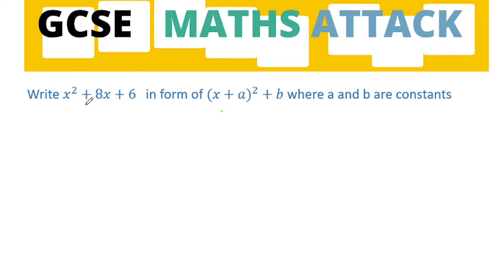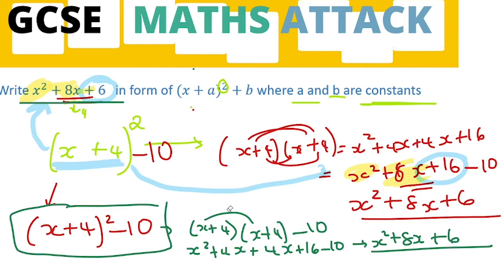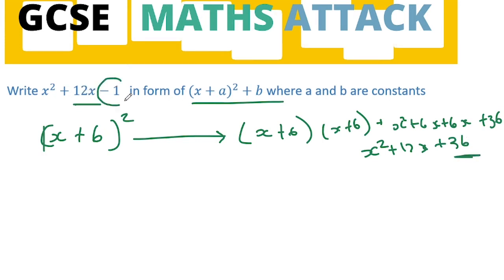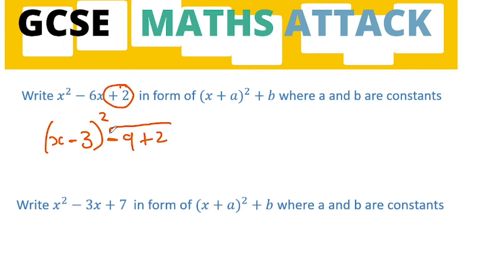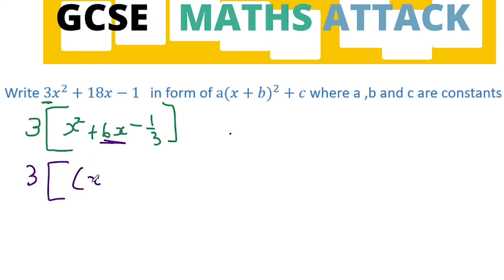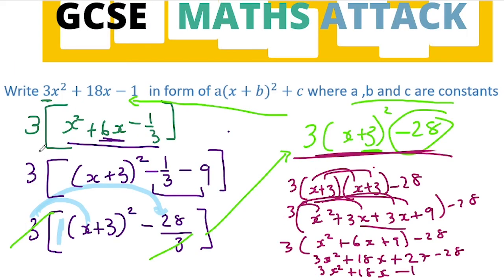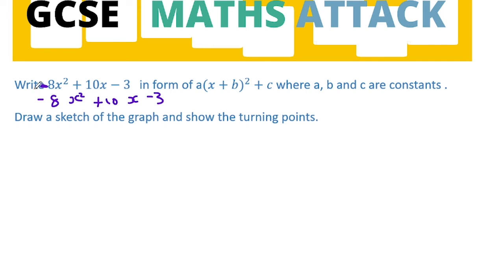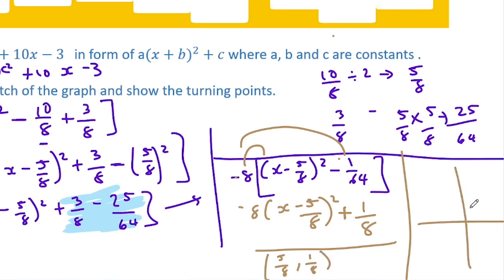Complete the square| GCSE | Higher | Grade (8-9)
Hi Mathematicians!!
My name is Nealam Khan.
I am a Mathematics teacher in London. I’ve noticed a lot of my students struggling with Mathematics. So, I have decided to create this channel to help you with your Mathematics problems as well as with your revision problems too. I keep getting the same question asked again and again from my students how I revise for maths. These videos have been created in such a way where I would give you full explanation of how to tackle mathematics problem, then give you enough questions to practise. Enjoy/ learn and practise no matter what you age is.
*Please do let me know how I can improve my videos as I am new to YouTube and leave a comment what topics you would like me to cover.
Miss Khan